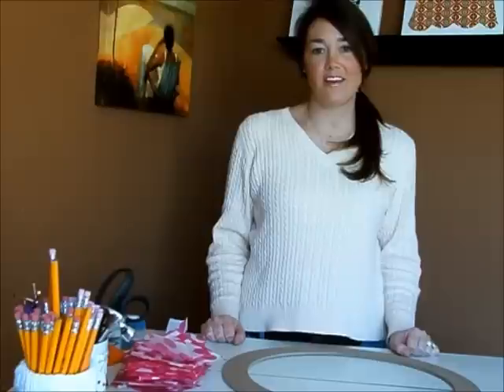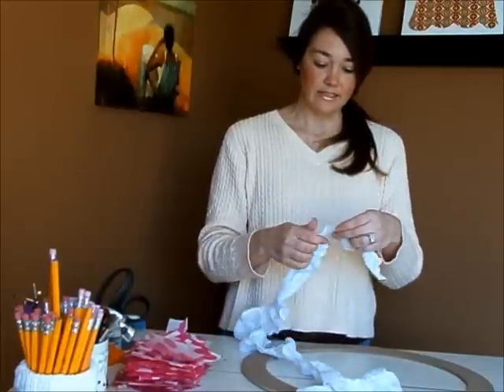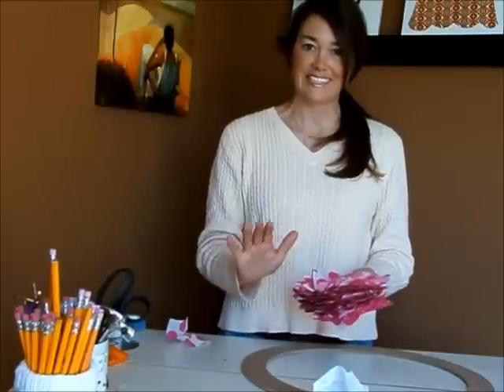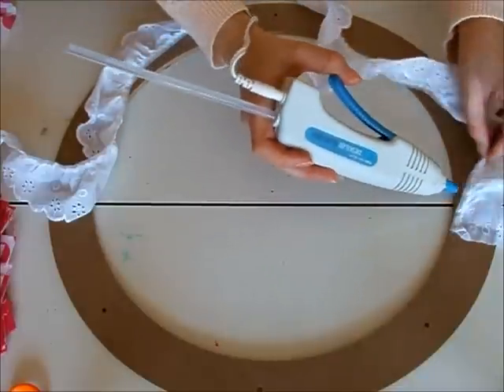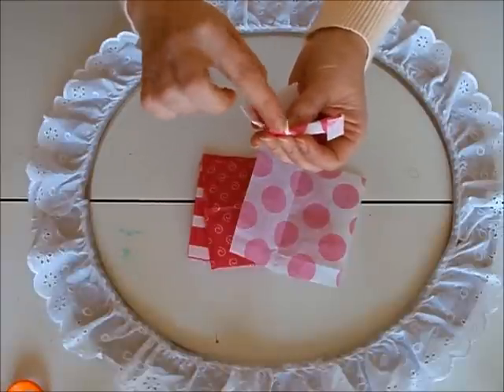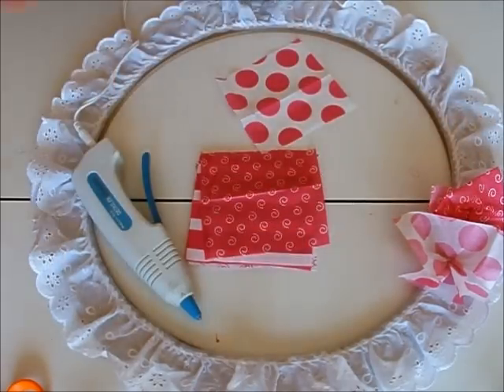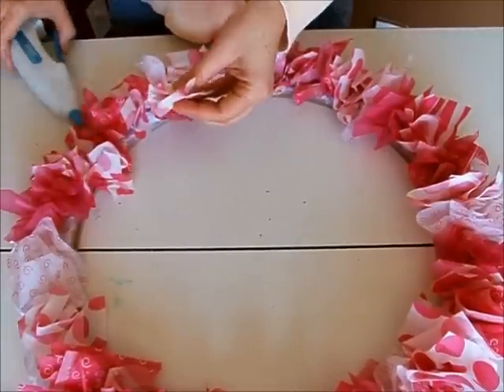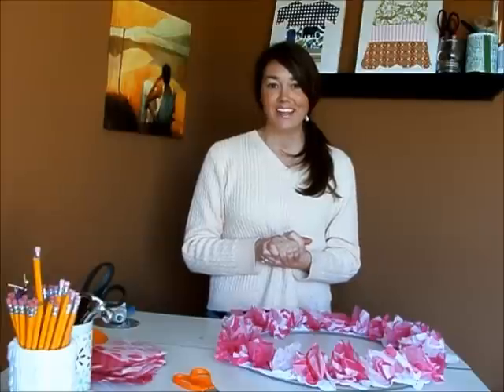Valentine Paper Wreath Tutorial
making a fabulous pink wreath for Valentines with inexpensive paper tissue.